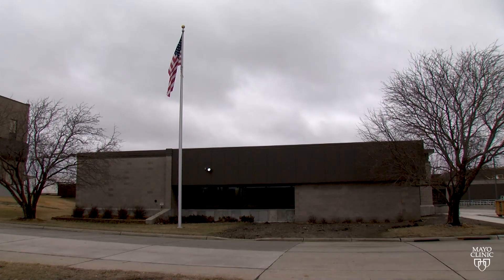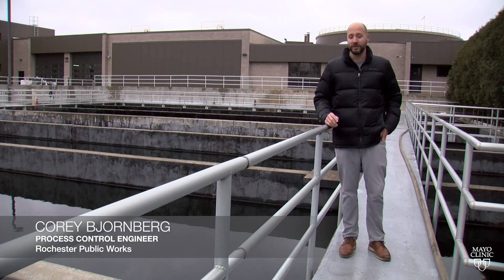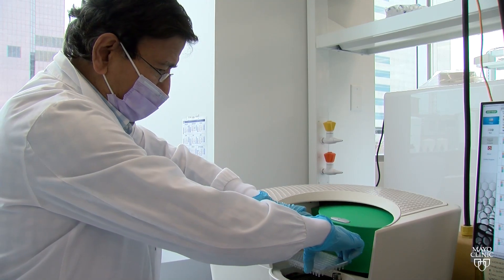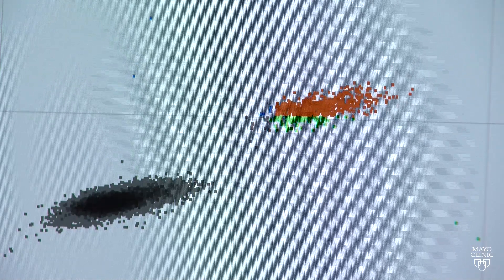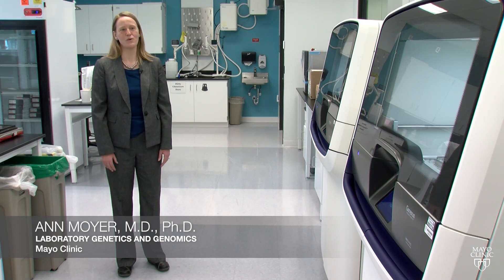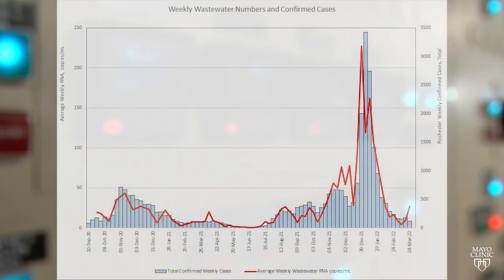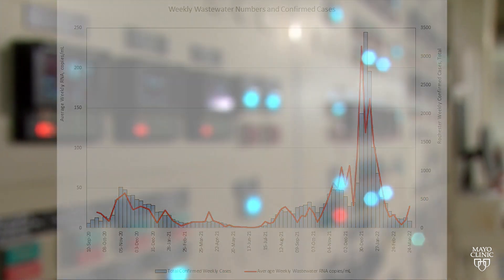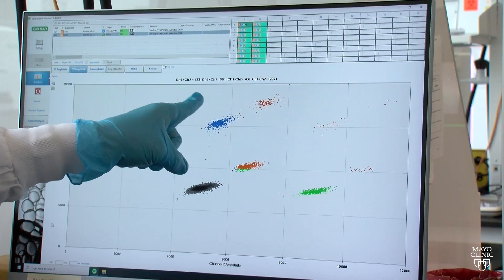Testing wastewater for COVID-19: The clearest path to understanding community infection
Because not everyone who has COVID-19 is tested or has symptoms, wastewater surveillance can capture the presence of the COVID-19 virus shed by people with and without symptoms, giving a more accurate picture of how much virus is in the community. The process starts here at Rochester Public Works in Rochester, Minnesota.

Mayo Clinic labs don't actually test the water for the SARS-CoV-2 virus itself, they test for a particular gene that's extracted from the sample. They do so using droplet digital PCR analysis. Mayo Clinic molecular genetic pathologist, Dr. Ann Moyer. Here is the latest graph which shows the SARS-CoV-2 RNA levels have dramatically decreased since the beginning of 2022 when it was very high due to the omicron surge. Meaning it could help predict future COVID-19 surges.